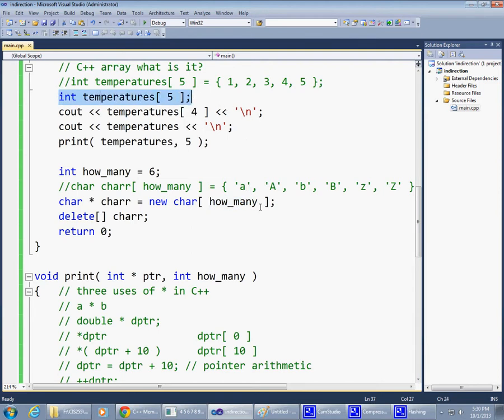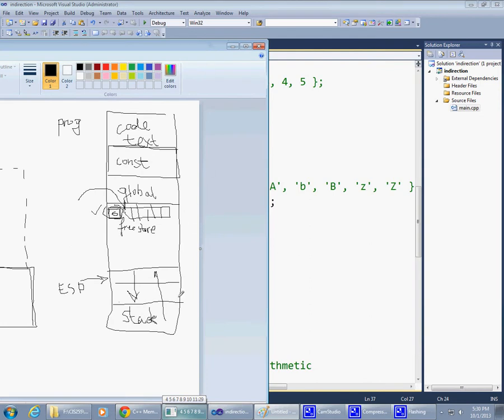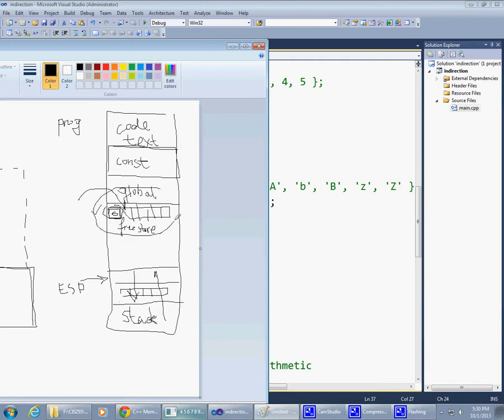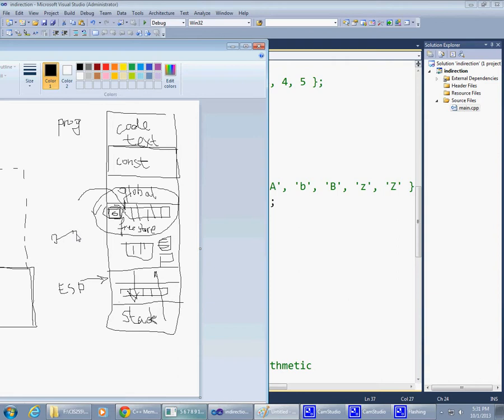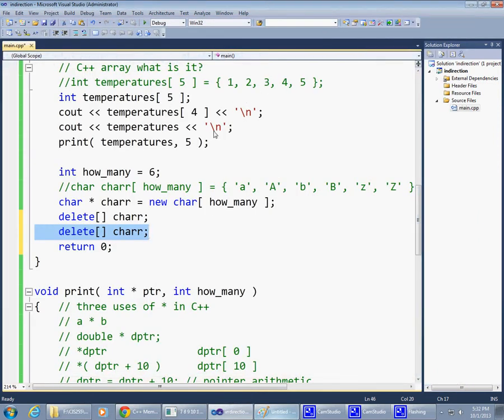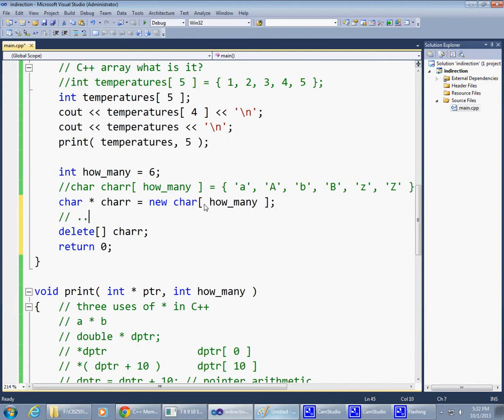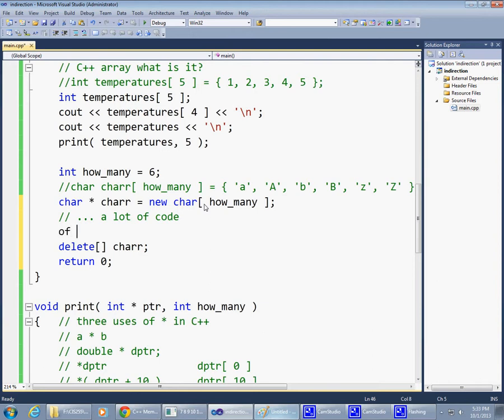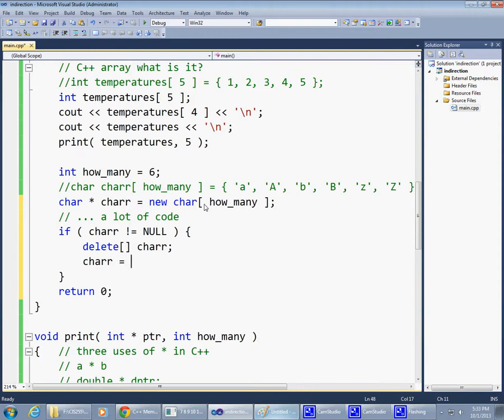Overview of C++ pointers and arrays Part 10